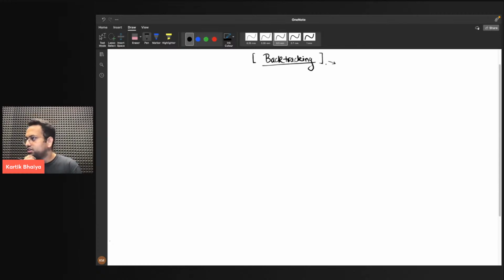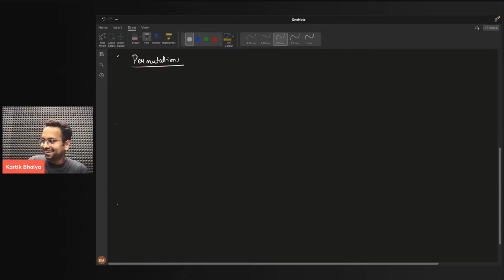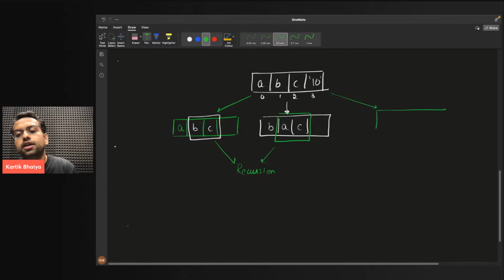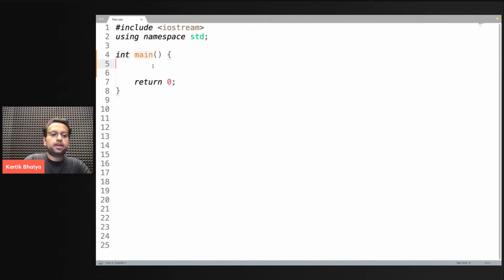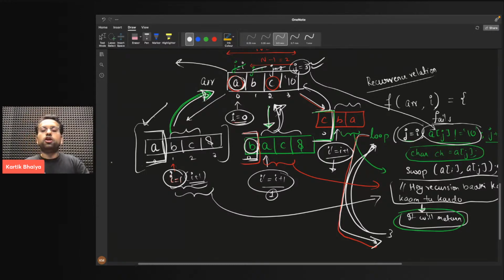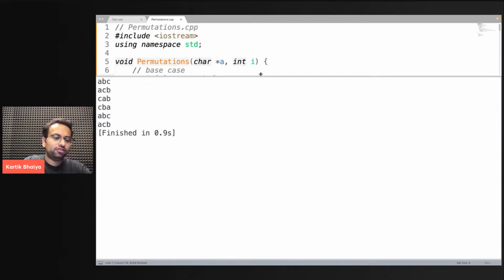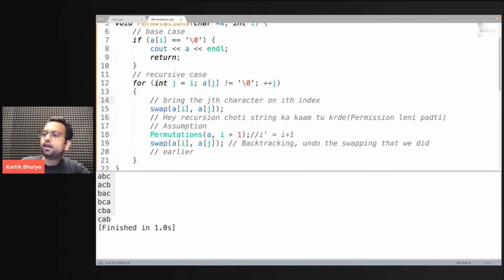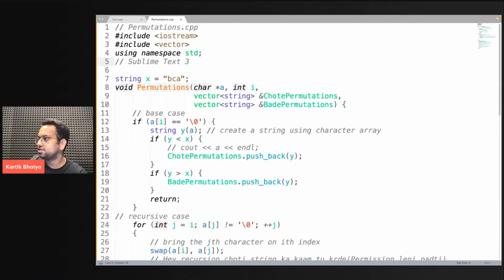🔴 Master Backtracking in Recursion With Kartik Mathur | Coding Blocks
Join this session to master backtracking in recursion with Kartik Mathur.

Backtracking is an algorithmic technique for solving problems recursively by trying to build a solution incrementally. When a function calls itself, it's called Recursion and it is useful in solving problems that can be broken down into smaller problems of the same kind.

Kartik Mathur of Coding Blocks will help you understand the concepts clearly and share the strategy which will help you master these topics of data structure and algorithms.